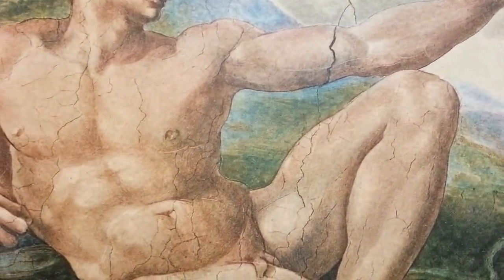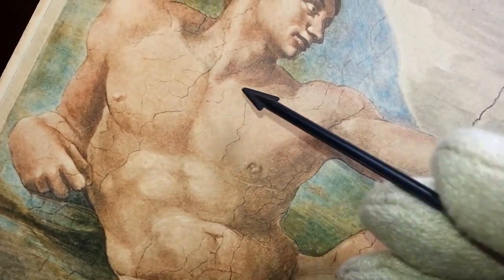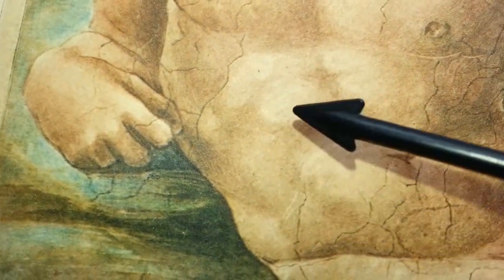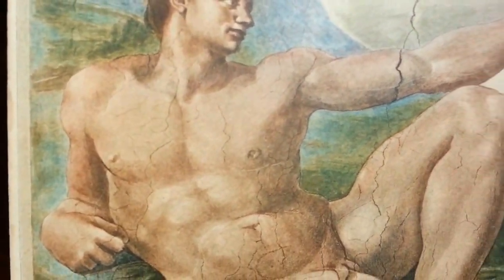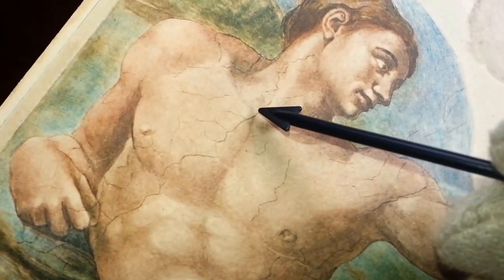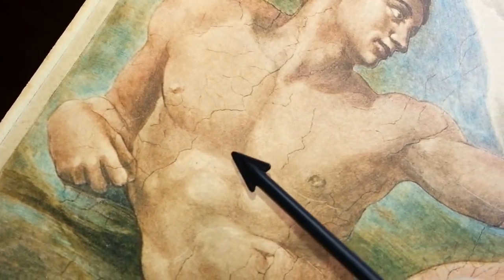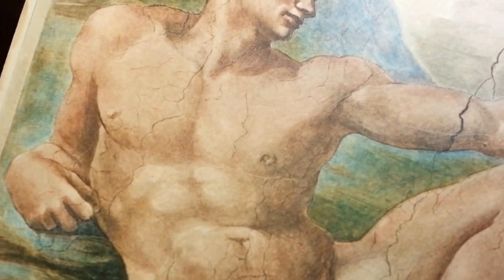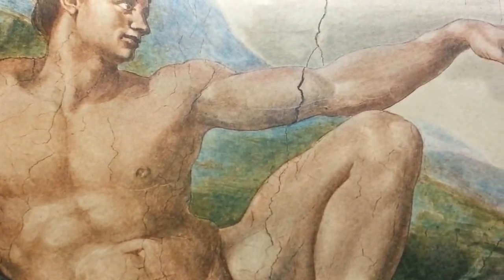Michelangelo - The Creation Of Adam/Man Naked Risque Image Part 54 of 60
Michelangelo - The Creation Of Adam. This video shows a hidden image of a naked woman.  Also seems to be referring to lesbian activity.
Risque/Nude/Nudity